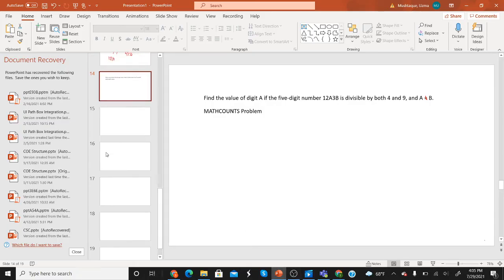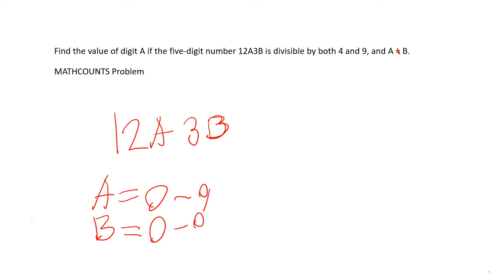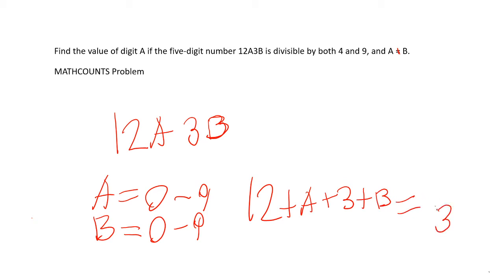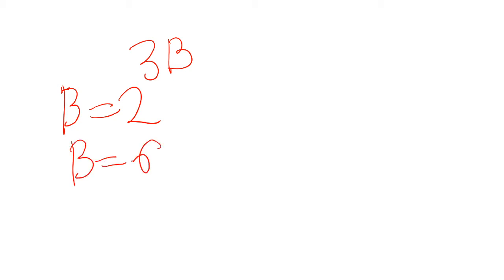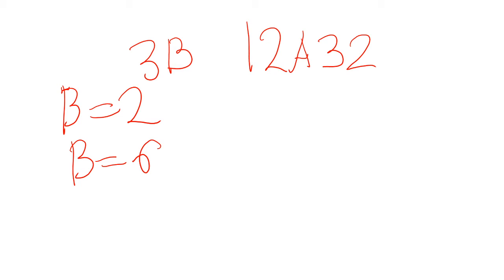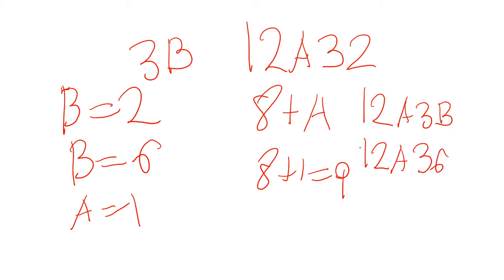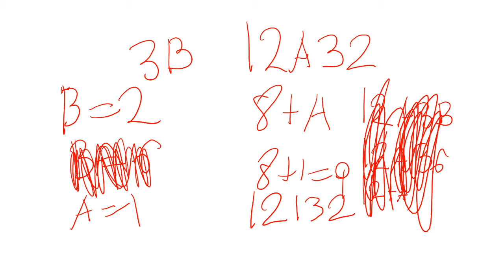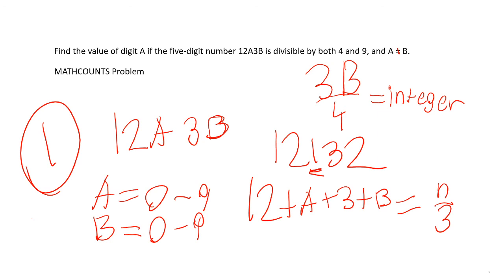STEM Problem Solving walkthrough #12: More guessing for Number theory (MATHCOUNTS Problem)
This STEM Problem solving walkthrough features another example of strategically guessing the answer to a problem.